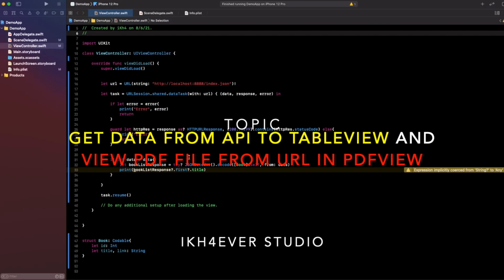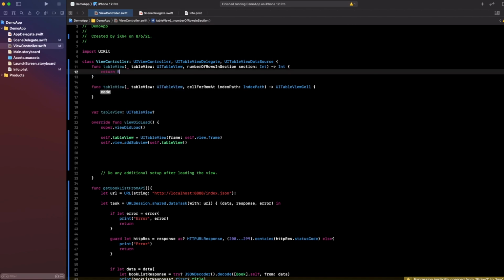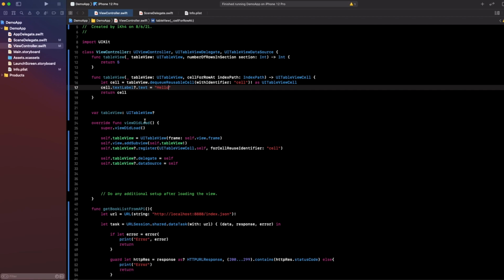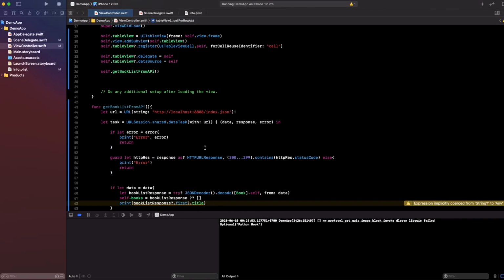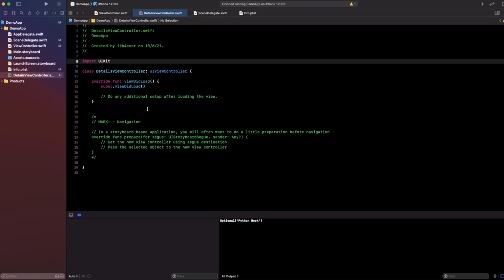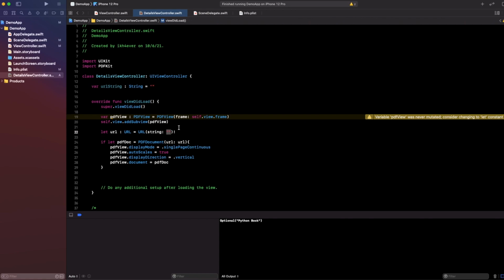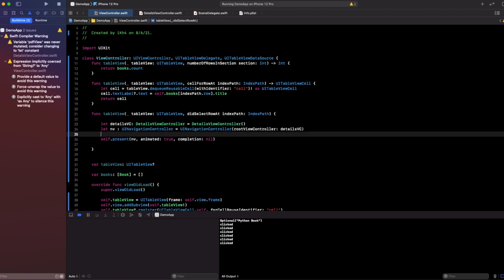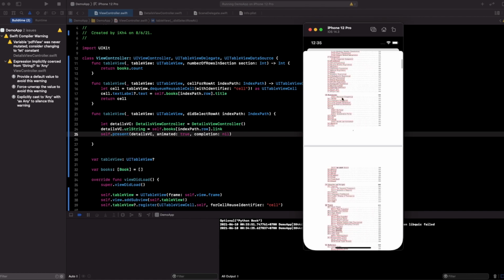How to view pdf file from url in swift using PDFView | Build Simple Book List iOS App (2021)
Topic: How to view pdf file from URL in swift using PDFView | Build Simple Book List iOS App (2021)

Timeline:
Intro: (0:00)
Create API Function: (1:25 )
Create TableView: (1:45)
Change Simulator from dark mode to light mode: (4:50)
Mapping Data from API into TableView: (5:57)
Create Details View Controller: (11:00)
Implement Did Select Row on TableView: (14:53)
Outro: (20:30)

- How to push source code to Github using the command line in mac

- BTC: 1CG9iWyTNdQswpWAYd8tpbJBqeXdfVFd4r